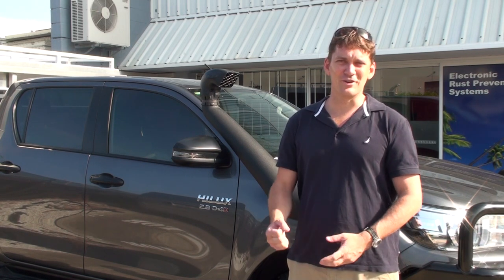ERPS Customer Review : Andrew & His 2018 Hilux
A brief overview of Andrew (QLD) & his 2018 Hilux. Andrew had ERPS installed on his previous Hilux for 15 years. He took it to Fraser Island every year for 2-4 weeks at a time for beach camping.

'It was excellent, can't say enough positive things about it. 15 Years of beach use, we never found a single scratch or ounce of rust on the vehicle. A very positive experience from my perspective, excited to get this vehicle off the road and try it out as well'